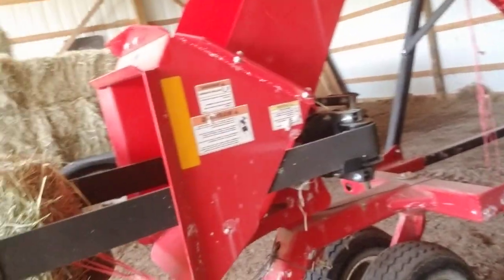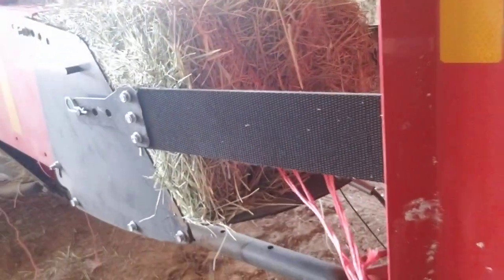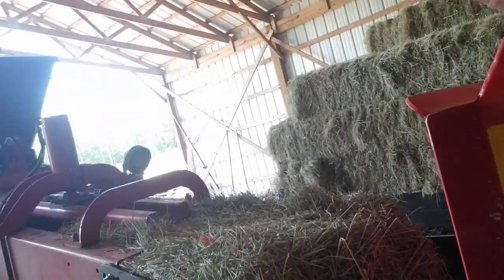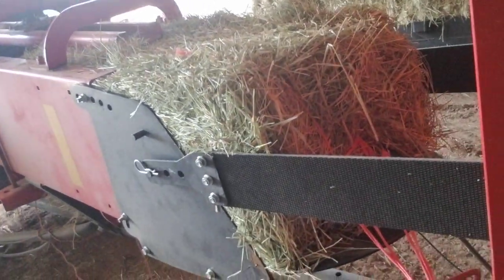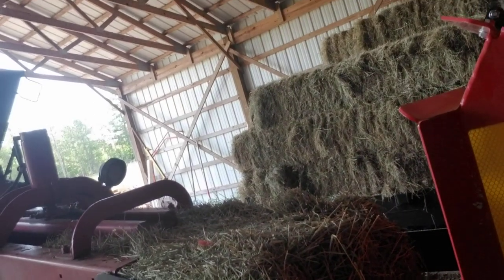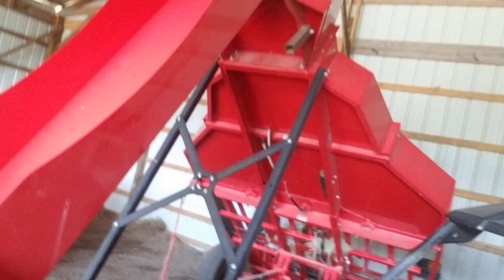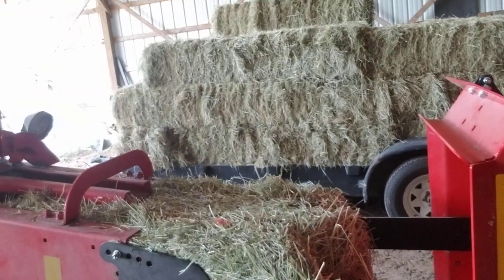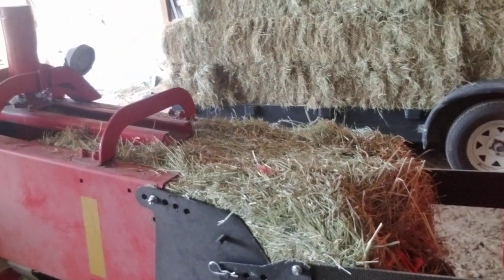Fast way to get bales out of the bale chamber on a small square baler!